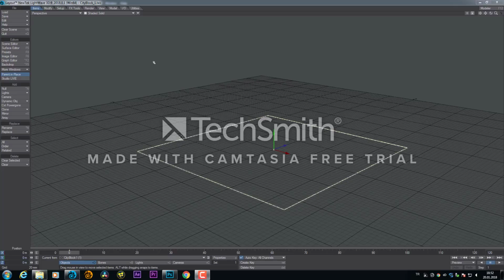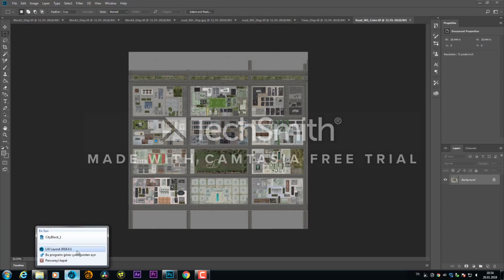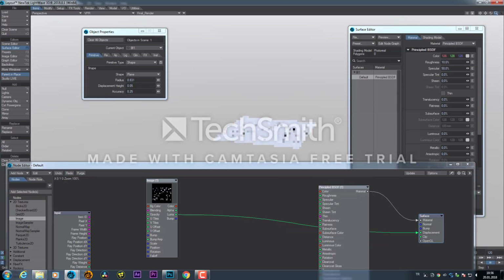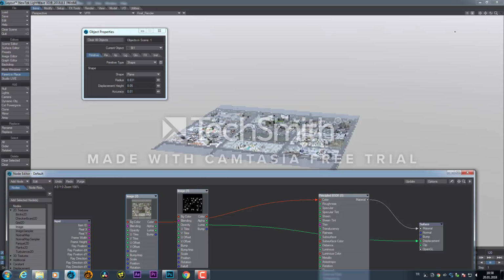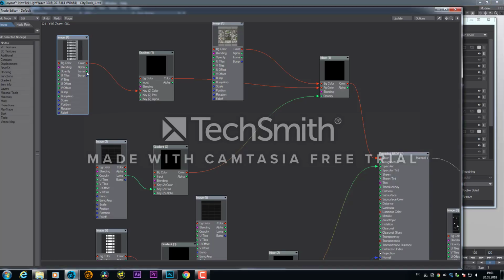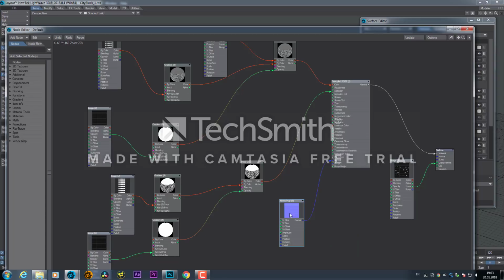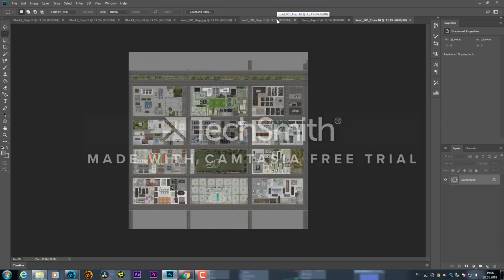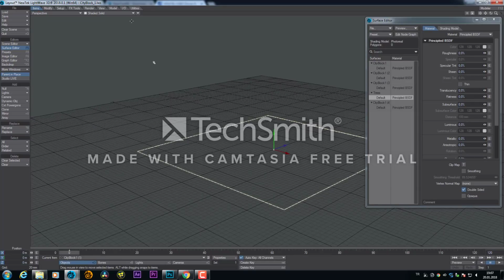Lightwave 2018 NEW Paramteric Objects Tutorial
How to create a zero poly city block in Lightwave 2018 by Sahin Michael Derun

Sorry for the watermark, I had no idea Camtasia did that :)